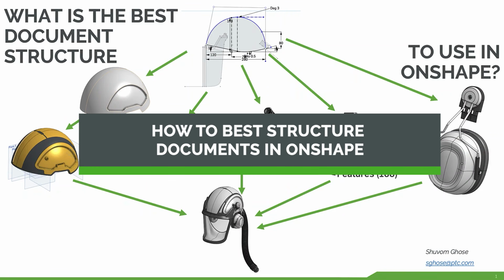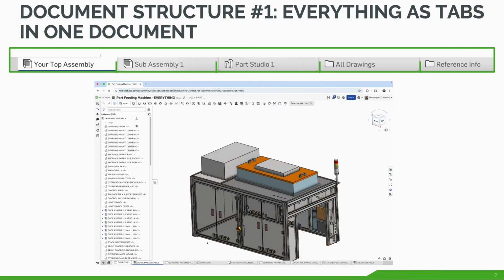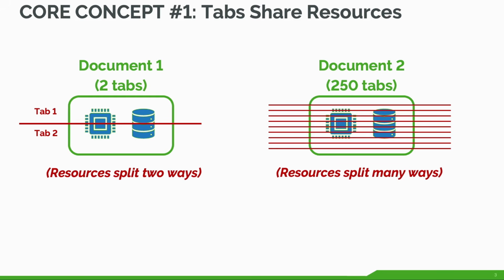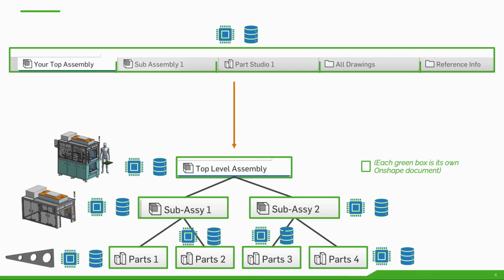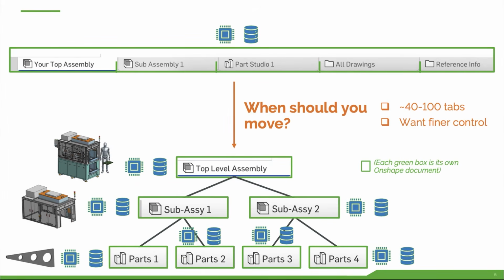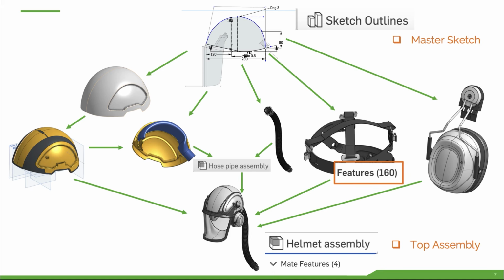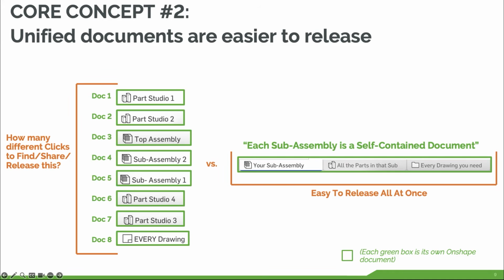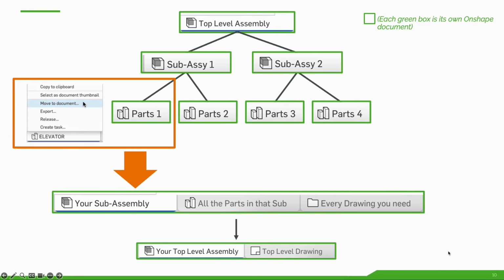What is the Best Document Structure in Onshape? - Tech Tip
Cloud-native CAD and PDM systems give users the flexibility to organize design data according to their specific workflow needs. This Tech Tip the two most effective approaches for structuring Documents in Onshape.